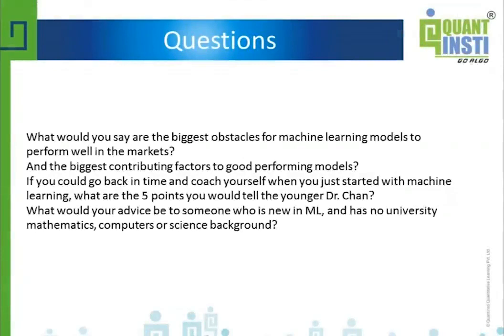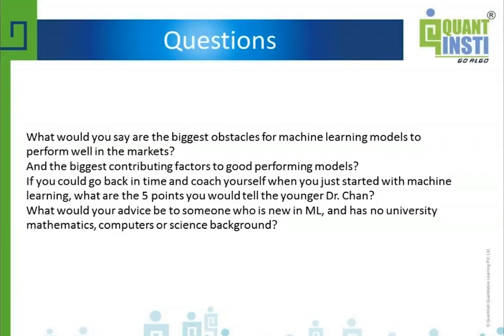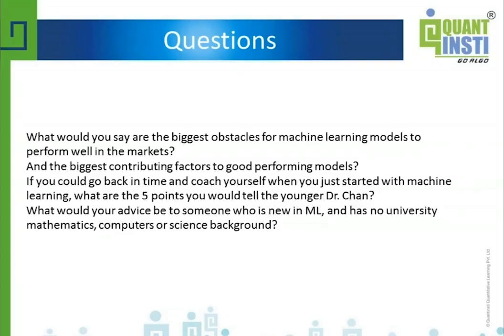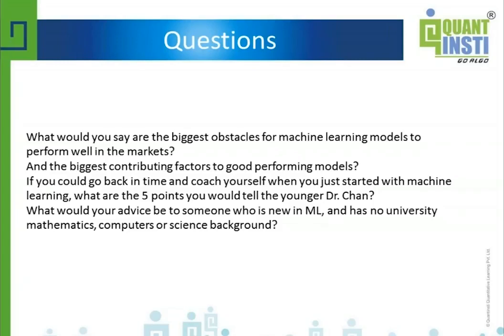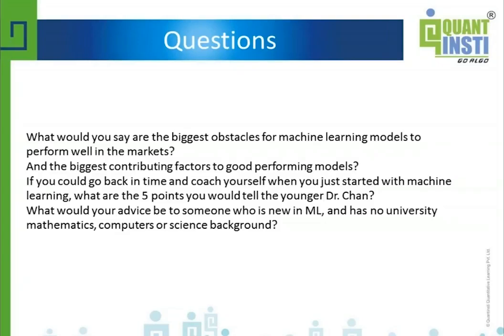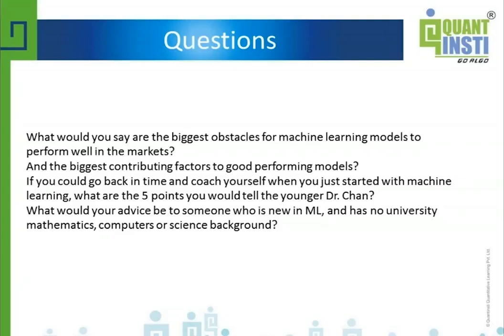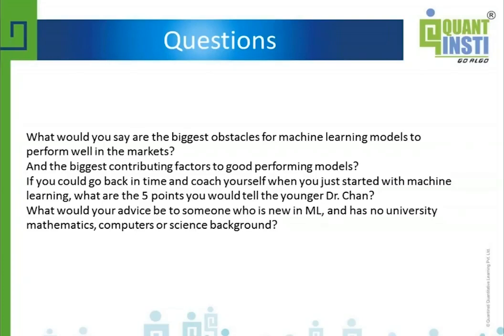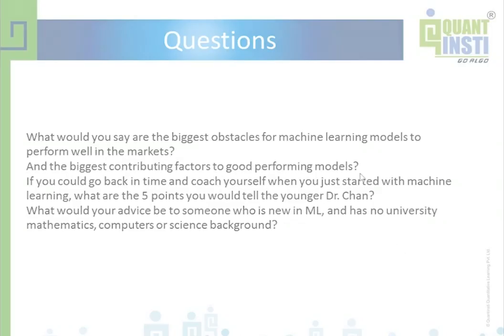Queries about Machine Learning for Trading - Dr. Ernest Chan answers!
_ - In this video, Dr. Ernest Chan addresses the following questions about Machine Learning for Trading:
- What would you say are the biggest obstacles for machine learning models to perform well in the markets?
- And the biggest contributing factors to good performing models?
- If you could go back in time and coach yourself when you just started with machine learning, what are the 5 points you would tell the younger Dr. Chan?
- What would your advice be to someone who is new in ML, and has no university mathematics, computers or science background?

Begin your Algorithmic Trading journey with the most comprehensive quant trading curriculum with industry experts- "Executive Programme in Algorithmic Trading (EPAT)"

This video clip is from our webinar Machine Learning In Trading Q&A By Dr. Ernest Chan
Some  resources for learning:

Machine Learning In Trading Q&A By Dr. Ernest P. Chan

About the speaker:
Dr Chan is the Founder & CEO of PredictNow.ai Inc and a Managing Member of QTS Capital Management, LLC.

He has worked for various investment banks (Morgan Stanley, Credit Suisse, Maple) and hedge funds (Mapleridge, Millennium Partners, MANE) since 1997.

Dr Chan received his PhD in physics from Cornell University and was a member of IBM’s Human Language Technologies group before joining the financial industry. He was a co-founder and principal of EXP Capital Management, LLC, a Chicago-based investment firm.

Dr Chan is also the author of Quantitative Trading: How to Build Your Own Algorithmic Trading Business (Wiley), Algorithmic Trading: Winning Strategies and Their Rationale and his third and latest book is on Machine Trading: Deploying Computer Algorithms to Conquer the Markets.